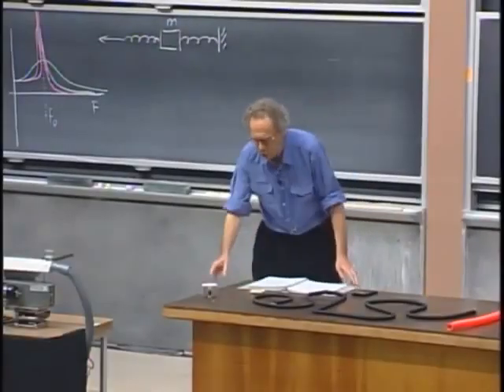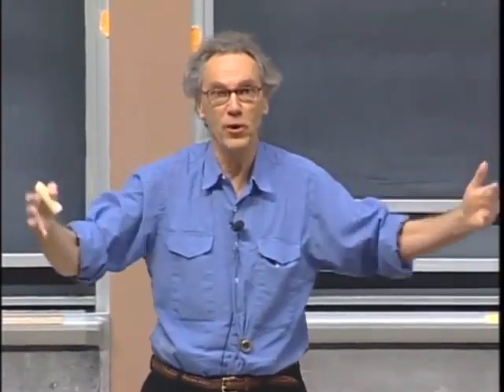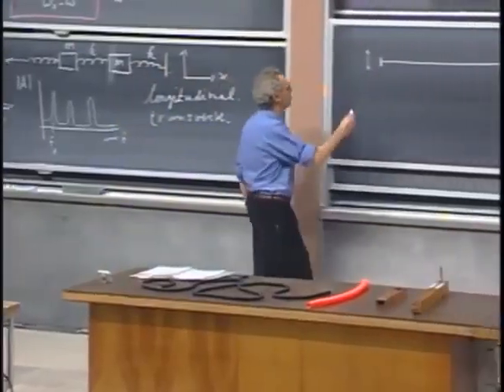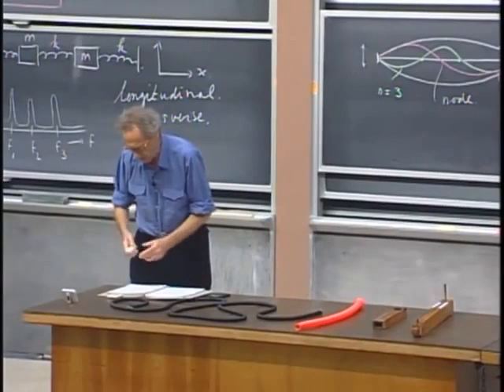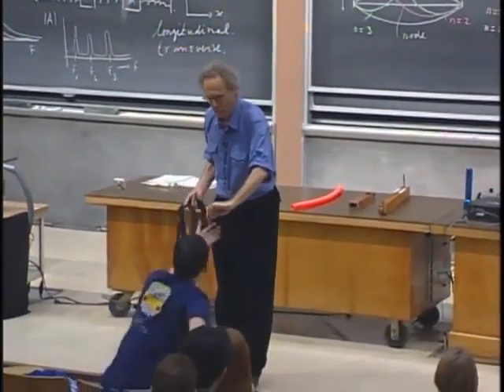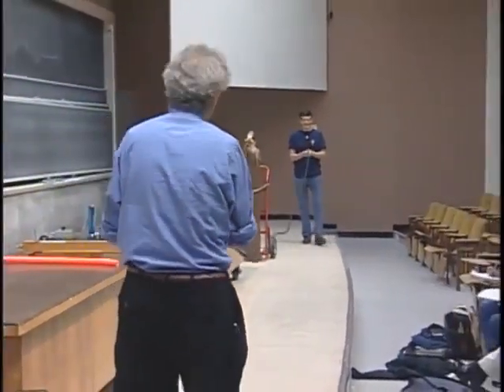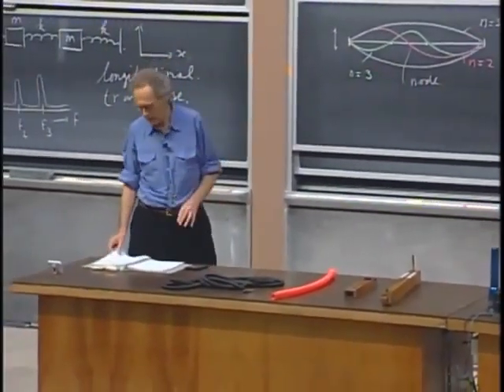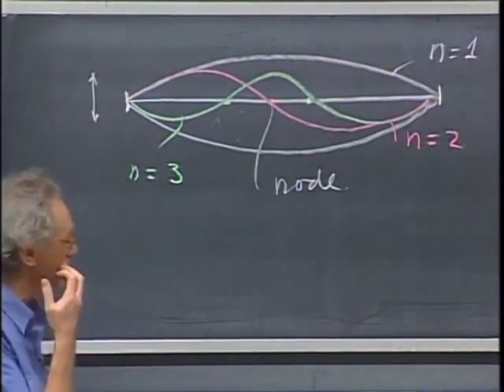Física I Lección 31B Resonancias y modos normales:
2. Resonancias y modos normales: (11:39)

Se describen sistemas de osciladores acoplados con frecuencias de resonancia múltiples, que incluyen una cuerda de violín. Los modos normales de una cuerda oscilante ocurren en múltiplos enteros (armónicos) de la frecuencia fundamental; estas frecuencias naturales están determinadas por la longitud, la tensión y la densidad lineal de masa de la cuerda, es decir la masa por unidad de longitud de la cuerda.